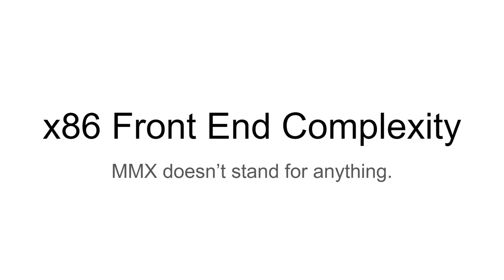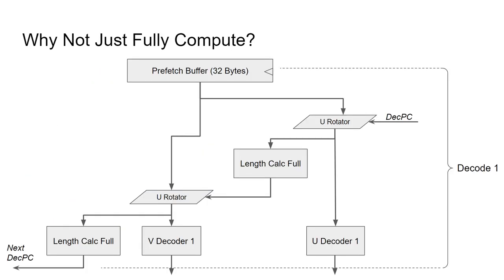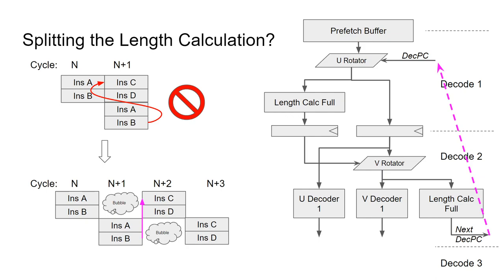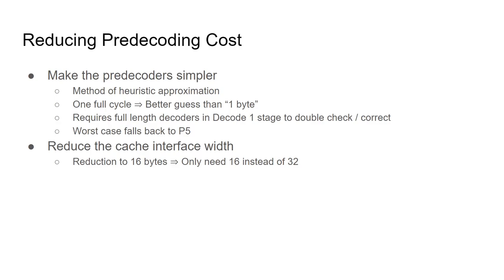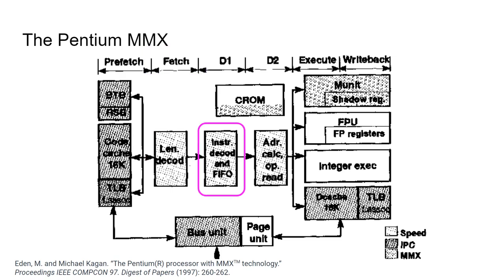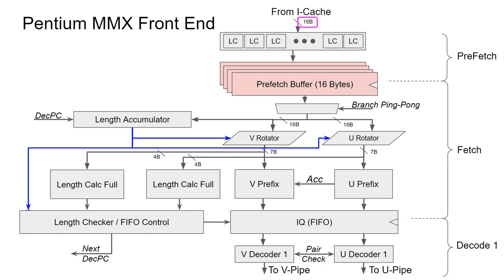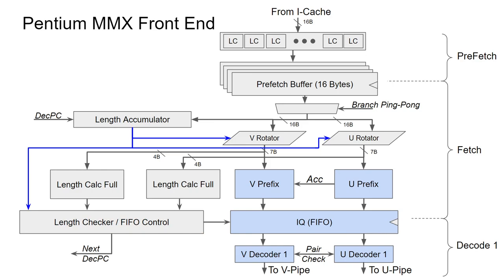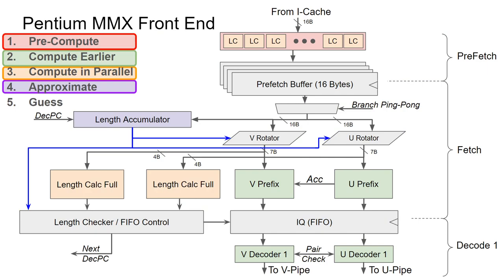x86 Front End Complexity (Part 2 - Pentium MMX)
The second part of a longer video talking about the complications introduced by the x86 instructions set as it relates to front end architecture design, and how early processors handled this complexity. This video covers the Pentium MMX (P55C). The next part will cover the AMD K6 and Intel P6.

Chapters:
0:00 Recap and Problem Statement
2:32 Possible Solutions
6:04 Actual Solution
8:05 Solution Evaluation and Addition
9:00 Official Front End
11:38 Detailed Pentium MMX Front End
15:00 Front End Analysis